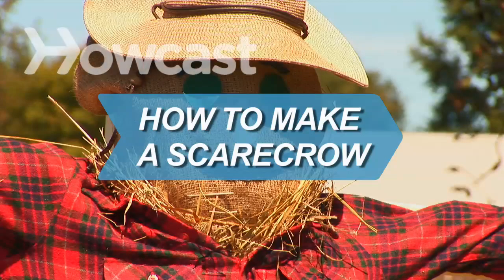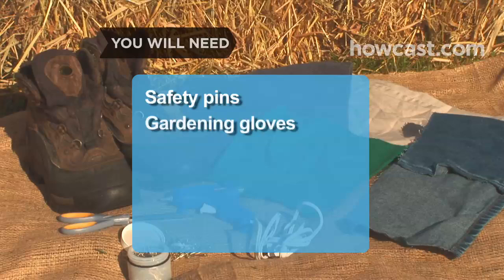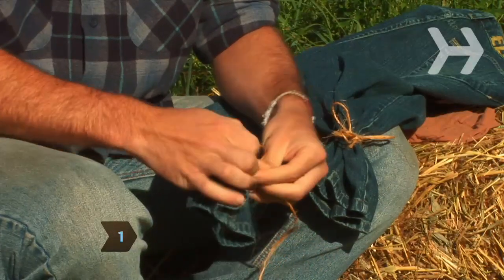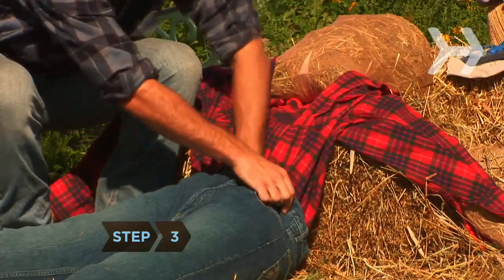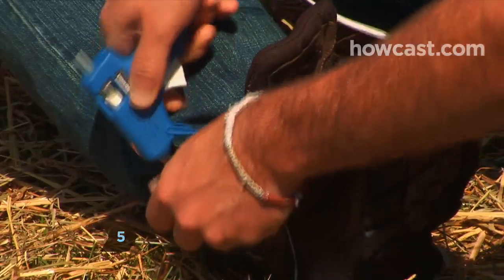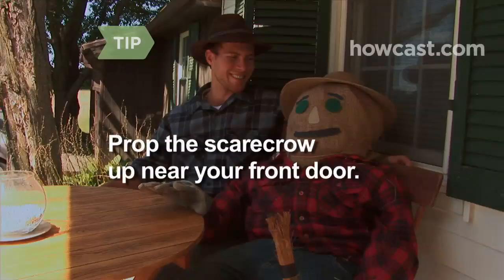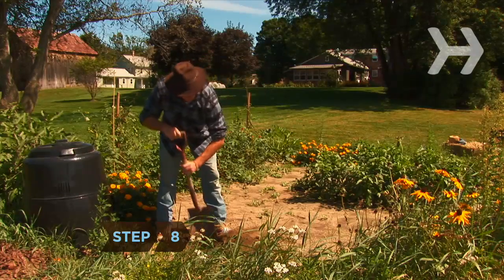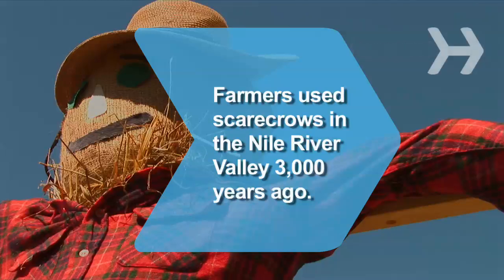How to Make a Scarecrow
Whether you've got a bird problem or just want some festive outdoor decoration, a scarecrow is the perfect project.

Step 1: Stuff the pants
Tie off an old pair of pants at the bottom of each leg with twine. Stuff the pants with hay or other stuffing until they're firm and full.

Step 2: Make the head and arms
Make the head and arms by stuffing a pair of panty hose. Tie off at the waistband; then put both legs into the sleeves of the shirt, so the top of the pantyhose sits above the shirt collar as the scarecrow's head.

Step 3: Stuff the shirt
Leaving the shirt unbuttoned, tuck it into the pants. Then, safety pin it to the pants from the inside around the waist. Stuff the chest, buttoning the shirt as you go, until the body is full.

Step 4: Fill and pin gloves
Fill the gardening gloves with hay, tie them off, and pin them to the sleeves.

Step 5: Attach boots
Hot glue old boots to the bottom of the pants.

Step 6: Add finishing touches
Put a burlap sack over the head, and tie it in place at the neck. Cut out pieces of scrap fabric eyes, nose, and a mouth, and glue them into place. Then add finishing touches like suspenders, a hat, and loose straw around the head and collar.

Step 7: Attach a frame
Nail the 2-by-4s into a cross, so the shorter piece is about 8 inches from the top of the longer piece. Staple the back of the scarecrow's collar and pants to the longer piece of the frame. Staple the shirt cuffs and the shoulders to the crosspiece. The boots should be about a foot from the bottom of the longer piece.

Tip
Prop the scarecrow up near your front door if you don't want to set up a frame.

Step 8: Plant the frame
Dig a hole about a foot deep. Plant the bottom of the frame in the hole so the boots are touching the ground. Fill the hole in and pat the dirt down. Step back and marvel at a scarecrow worthy of the yellow brick road!

Farmers in the Nile River Valley used scarecrows to ward off flocks of birds more than 3,000 years ago.